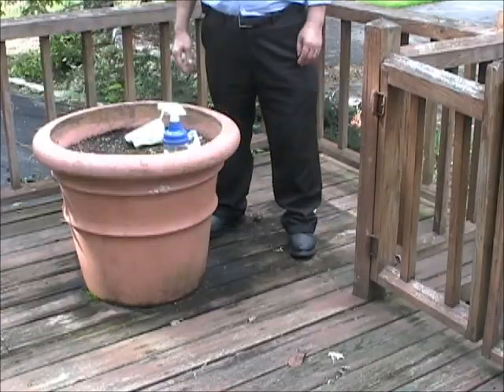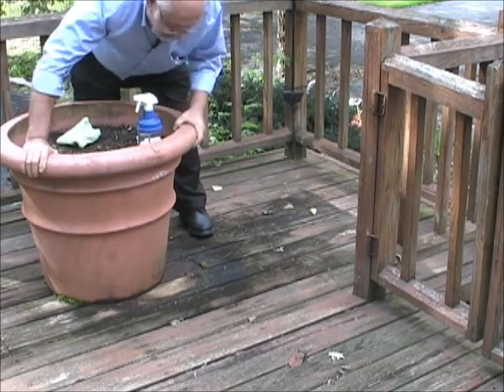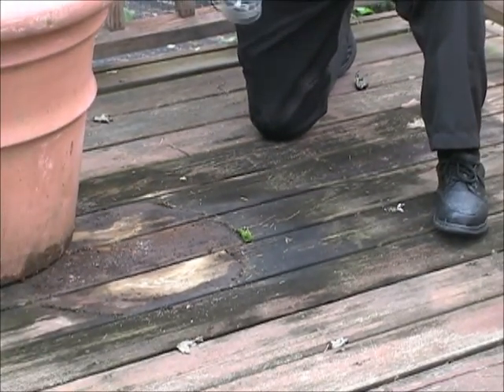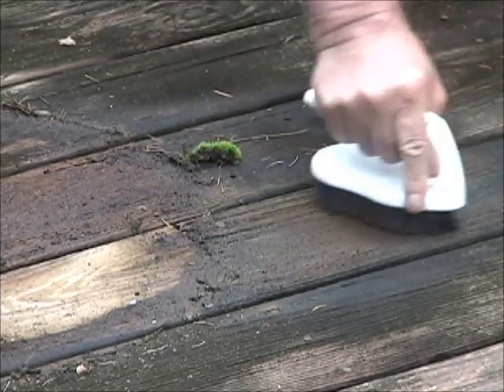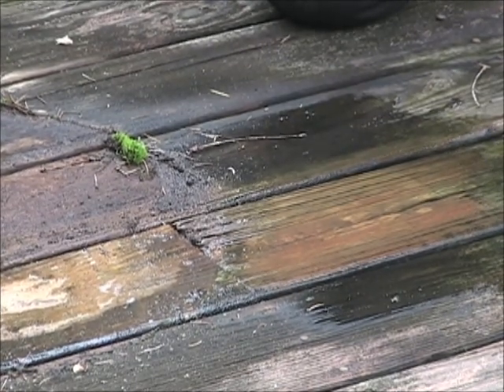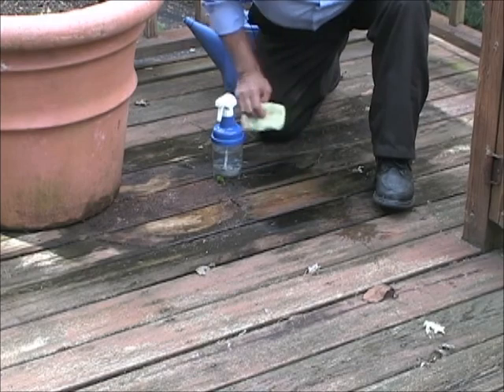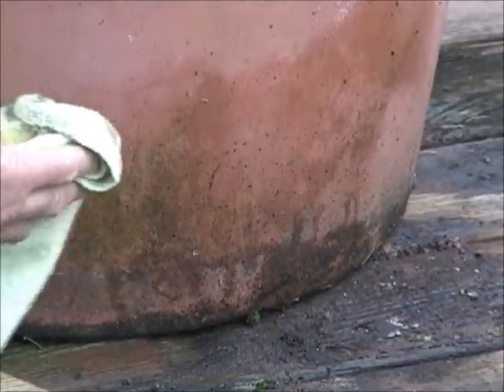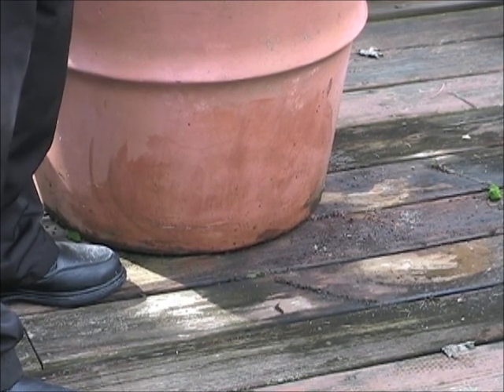Killing Mold & Mildew with the Gen-X-3 (TM)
The President of NatureTech Solutions, Roman Fyk, demonstrates how easy it is to kill and remove black mold and mildew from porous and non-porous surfaces using the Gen-X-3 (TM) hypochlorous acid mini-generator.